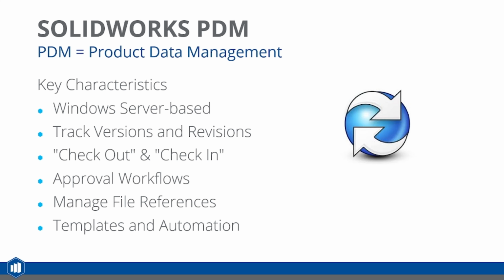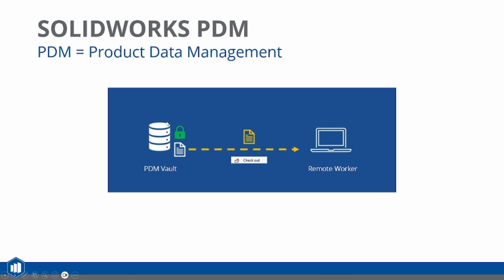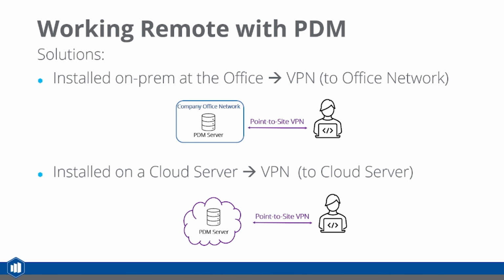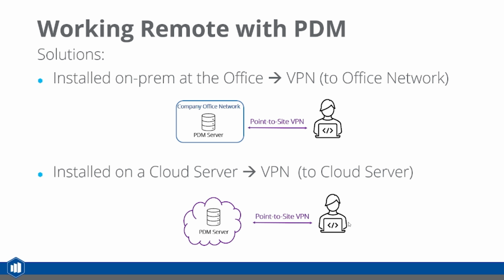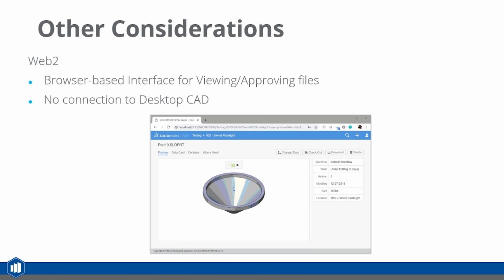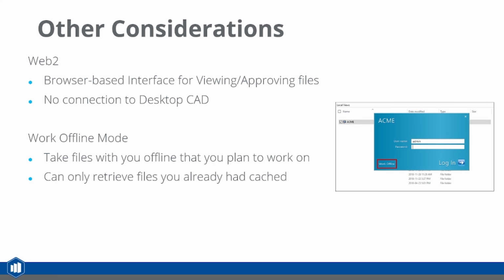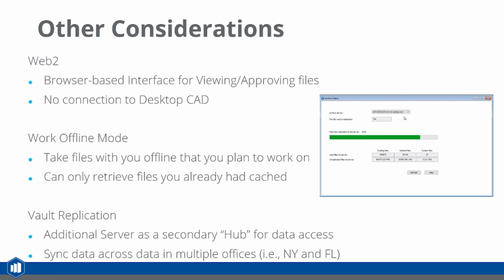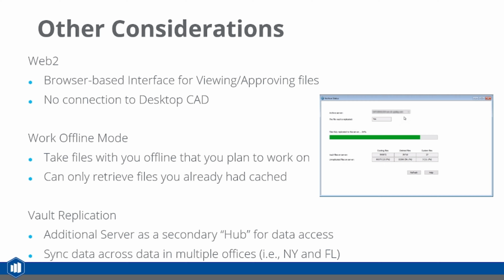Best Practices for Working Remote with SOLIDWORKS PDM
SOLIDWORKS PDM enables organizations to enable effective cross-departmental collaborate to efficiently get projects across the finish line. By following these best practices, you'll be on your way to next-level data management no matter where your team resides.